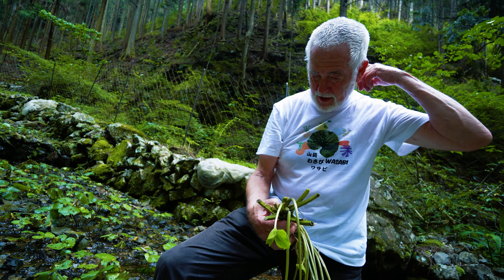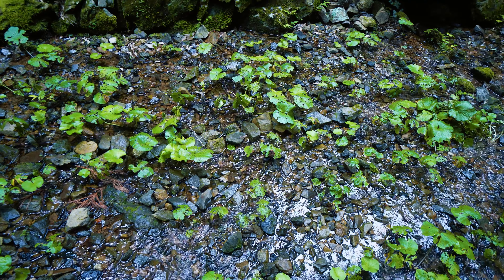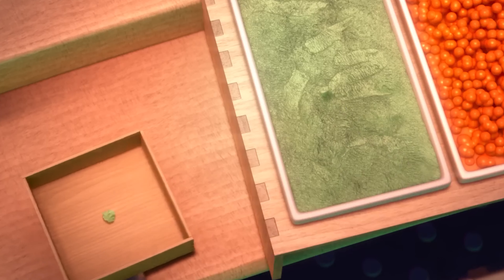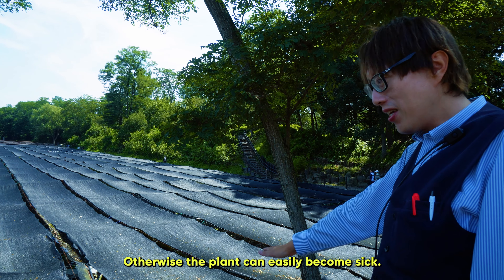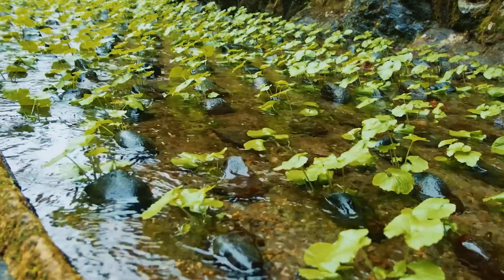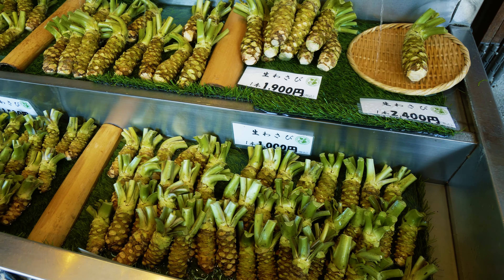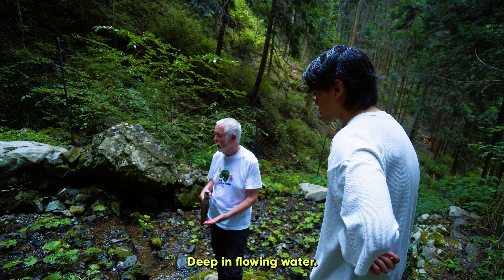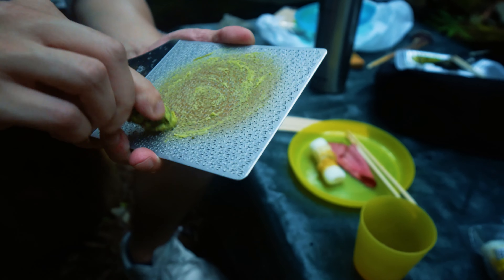Everything You Know About Wasabi is Wrong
Everybody tries to get their friends and family to try wasabi and watch them in pain for a few seconds. However, this version of wasabi is actually (likely) fake. Real wasabi is a completely different tradition.

Credits:
Producer - Matthew Li
Production Assistant - Mana Chuabang
Script Supervisor - Louis Govier

Special thanks:
David Hulme
Daio Wasabi Farm
Yusef Iqbal
Yeevonne Lim
Dylan Payne
Brandon Goddard
Kevin Thomas

Timestamps:
0:00 - Intro
2:48 - Paying the bills
4:33 - Daio Wasabi Farm
8:40 - The history of wasabi
12:08 - What is fake wasabi?
14:40 - Visiting an independent wasabi farm
17:33 - Trying real wasabi
19:38 - The truth about wasabi
22:34 - Real wasabi in America
23:10 - Why I love wasabi